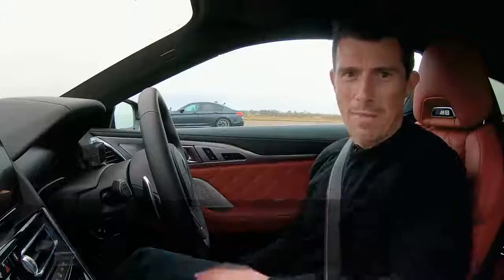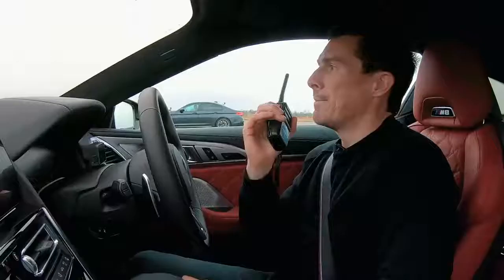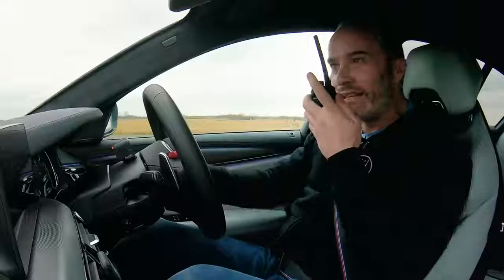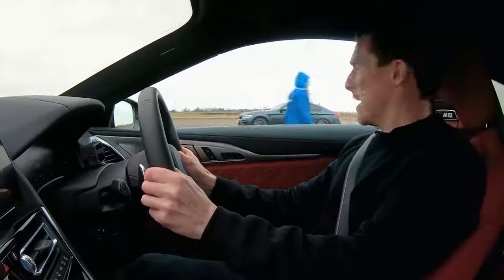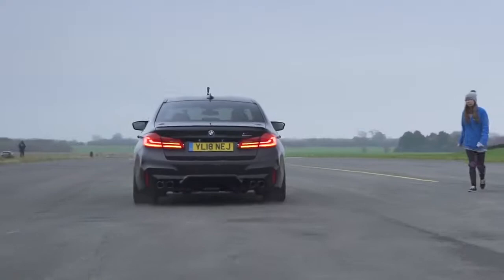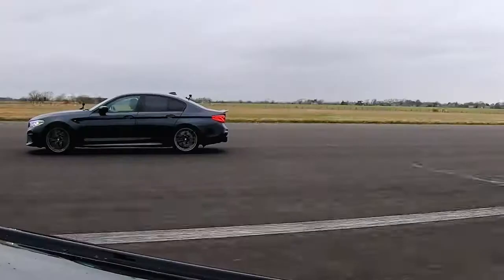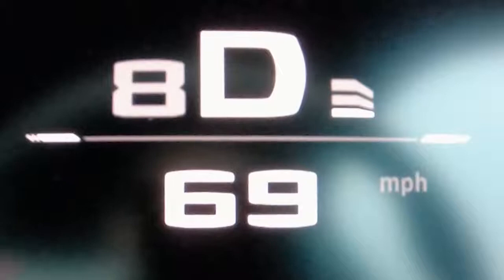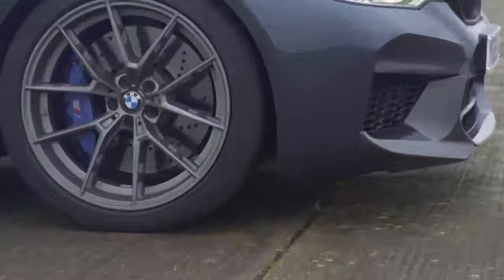BMW M8 vs M5 - DRAG VE ROLL & FREN TESTİ